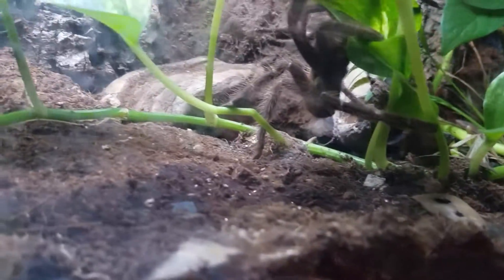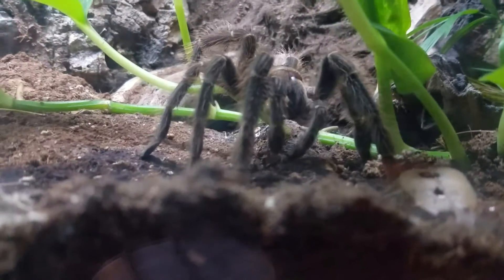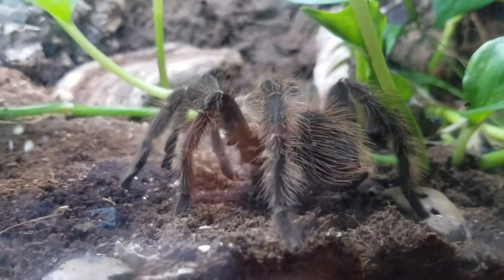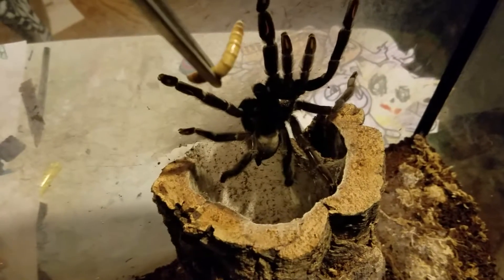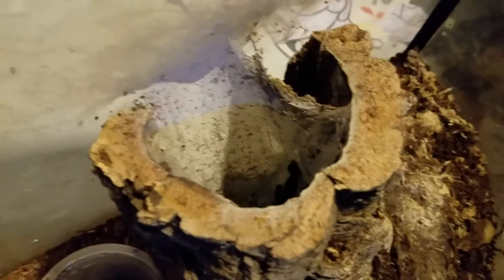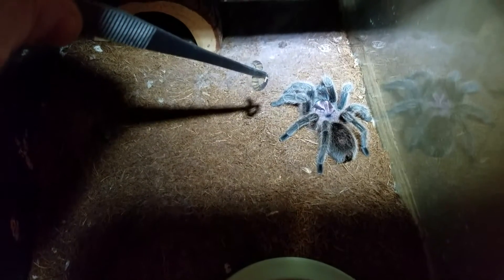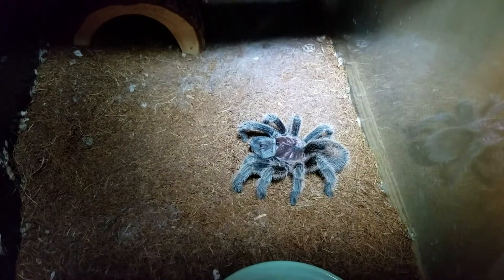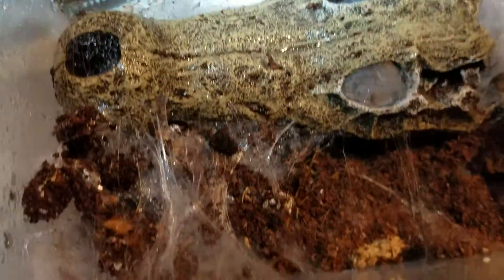Feeding super worms to tarantulas.